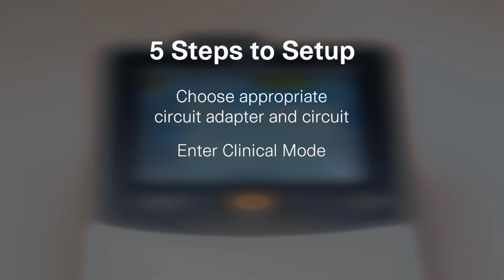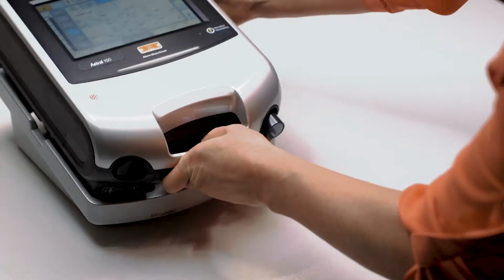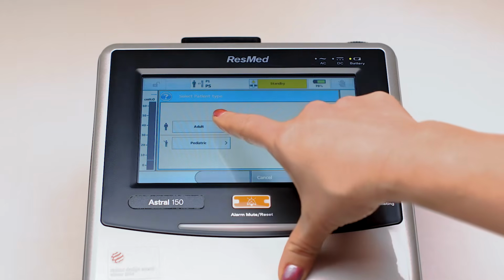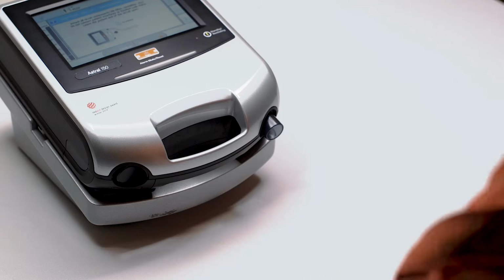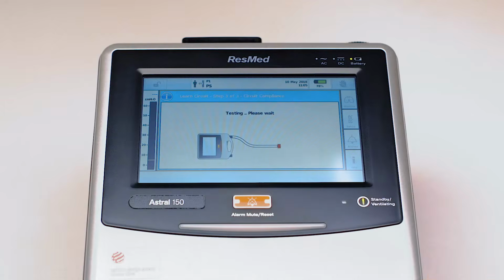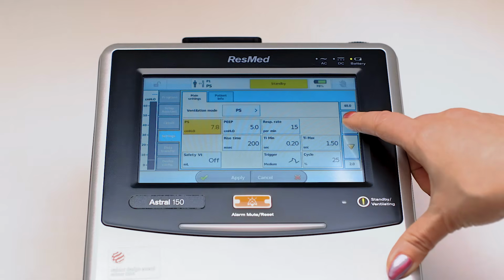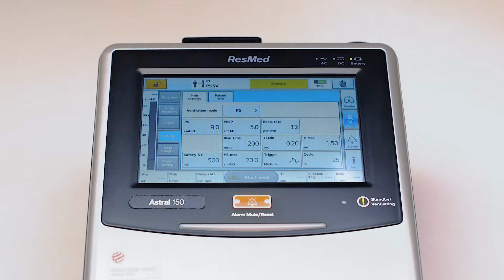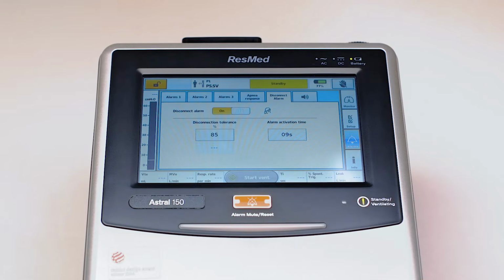Astral™ by ResMed - 5 steps to setup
Whether you’re an existing user of Astral ventilators, or a newer user, this video demonstrates the necessary steps to set your patient up on an Astral ventilator.